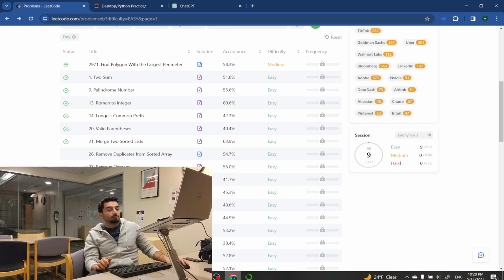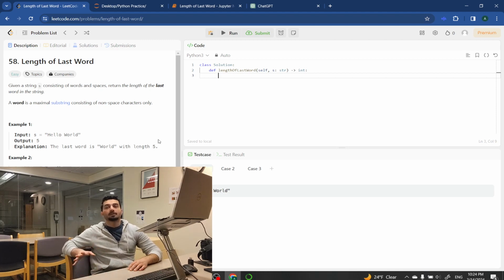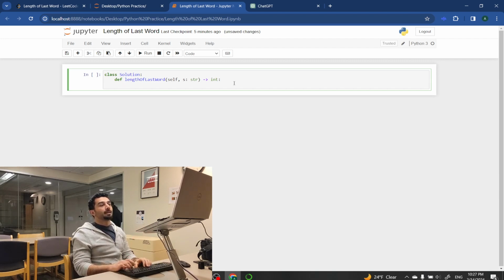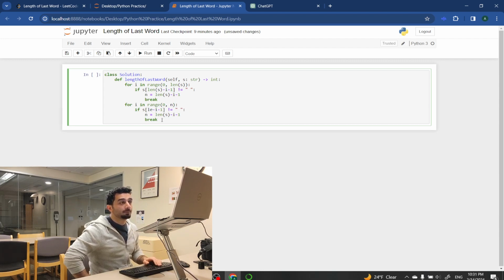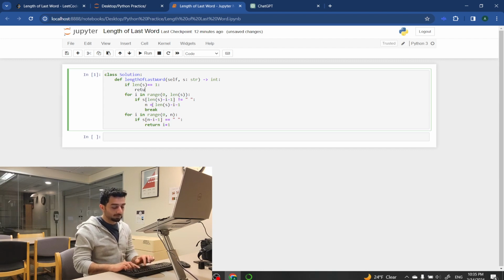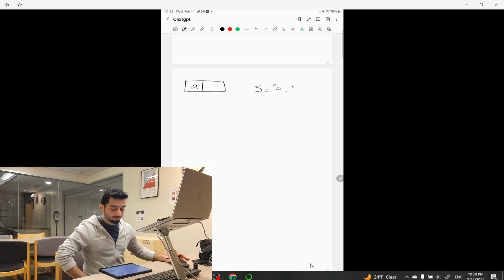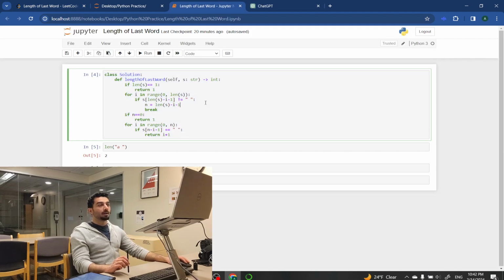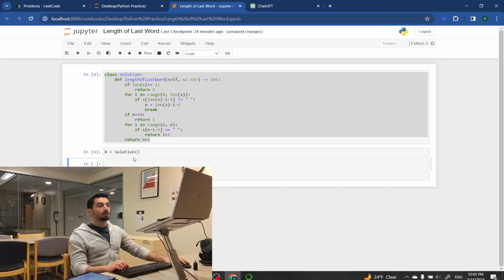How to talk correctly!